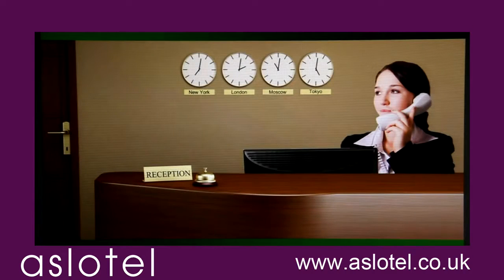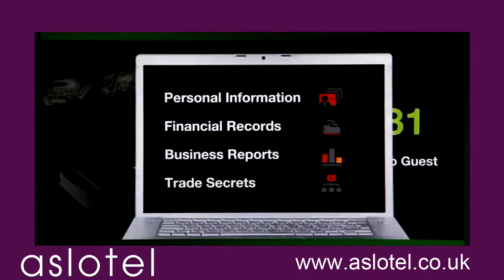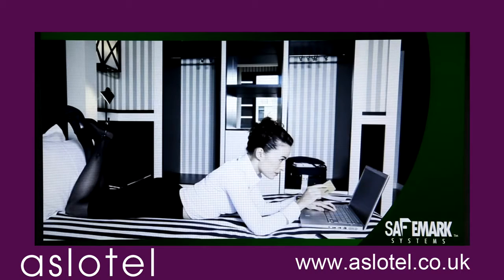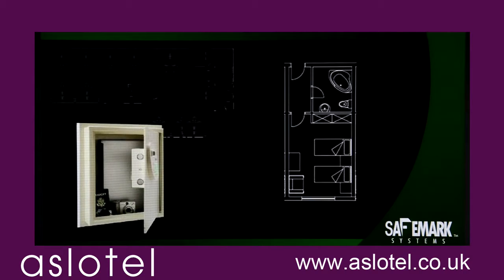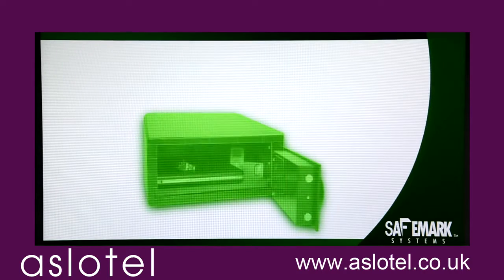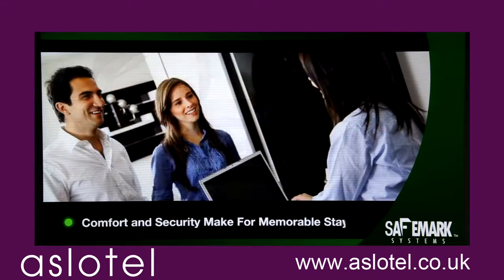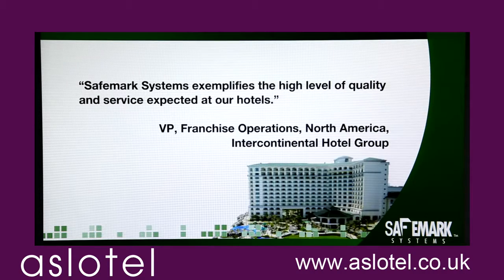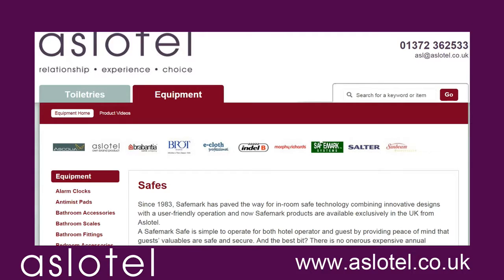Safemark Safes for Hotels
Safemark Systems Safes are available in the UK and ROI exclusively from Aslotel. A Safemark Safe is simple to operate for both hotel operator and guest, providing peace of mind that guests valuables are safe and secure. And the best bit? There is no onerous expensive annual service contract plus we have an in-house technical team to help you every step of the way. Watch our Safemark film which you will find on the Equipment home page.